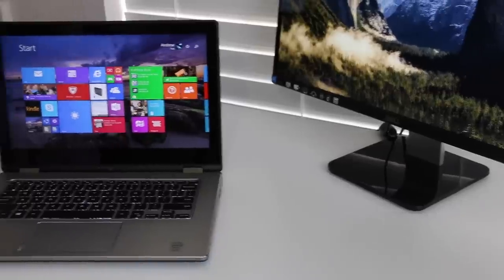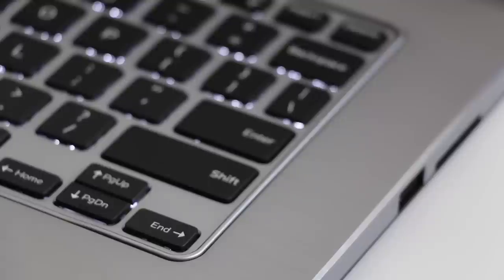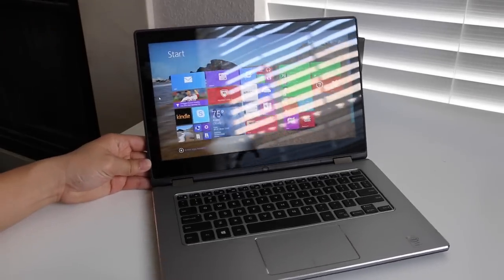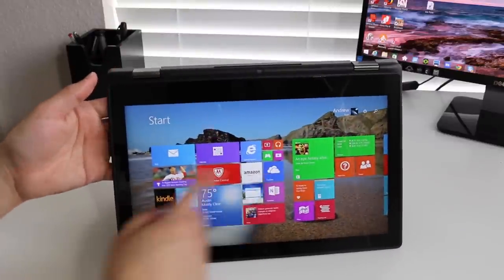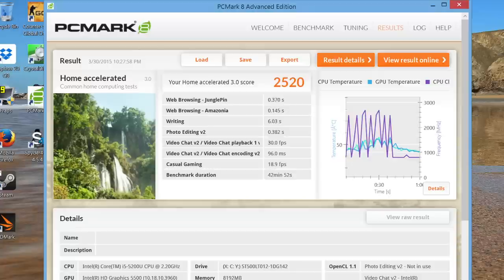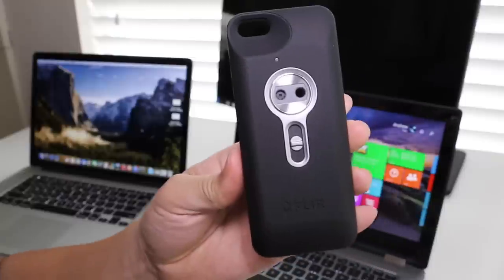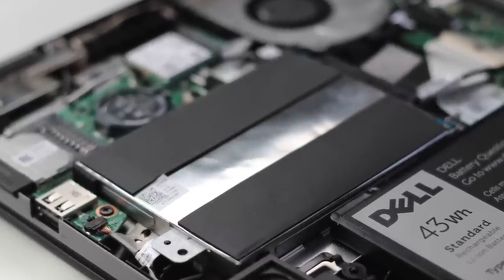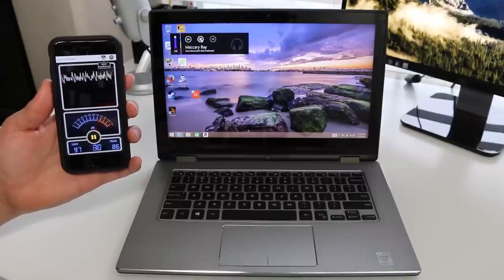Dell Inspiron 13 7000 2 in 1 Review 2015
What's up guys, here is my full review on the Dell Inspiron 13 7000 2 in 1 Special Edition laptop 7352. This notebook features 13.3 FHD touchscreen panel, 8GB of RAM, 500GB Hard Drive. You also get those multiple modes that is found on the popular Lenovo Yoga 3 Pro.